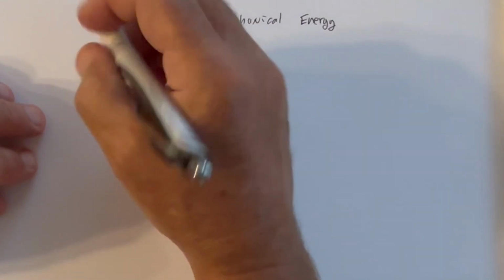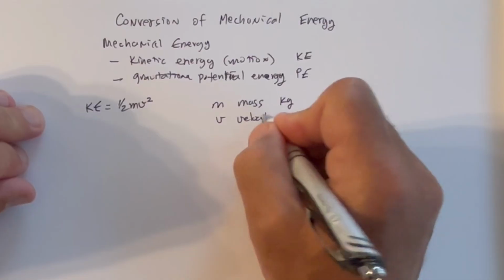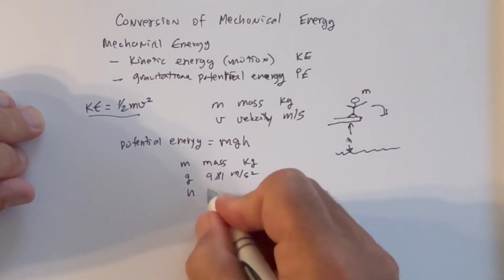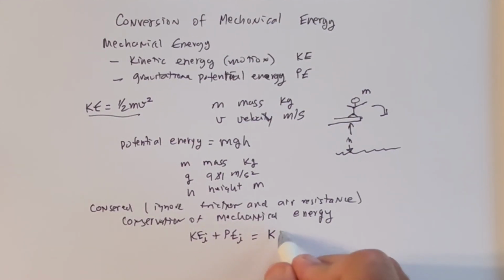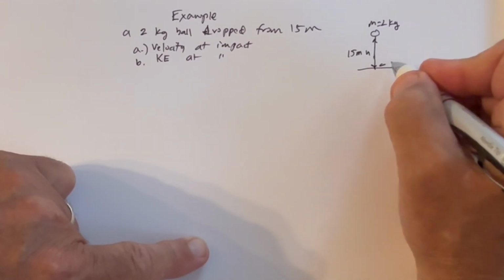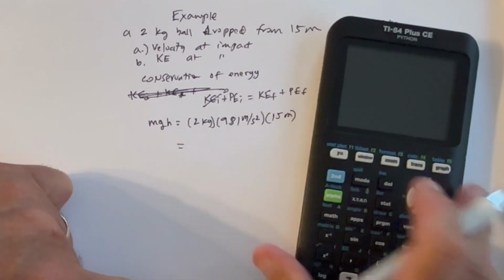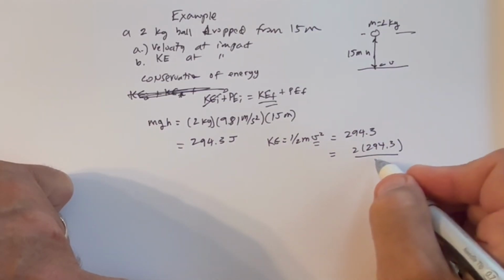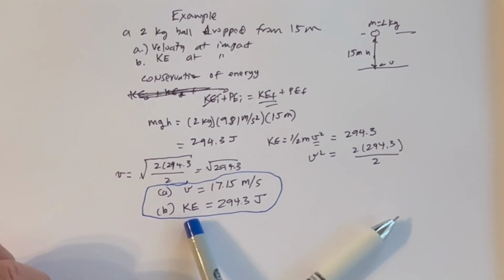What Is Mechanical Energy? | Kinetic Energy, Potential Energy & Conservation Explained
What is mechanical energy, and why is it one of the most important concepts in physics?
In this lesson, I introduce the concept of mechanical energy and explain how it is composed of kinetic energy (energy of motion) and gravitational potential energy (energy due to position). You'll learn the basic theory behind the conservation of mechanical energy and then watch a complete worked example showing how to determine the speed of a falling object using energy methods.
This lesson is intended for high school physics students, college freshmen, engineering students, and anyone wanting a solid understanding of the fundamentals of mechanics.
Topics Covered
• Definition of mechanical energy
• Kinetic energy
• Energy conversion
• Worked example using a TI-84 Plus CE calculator